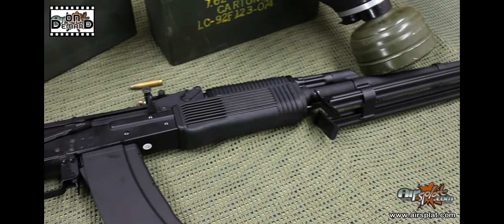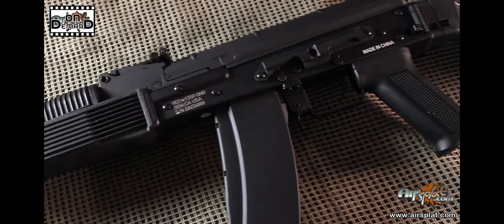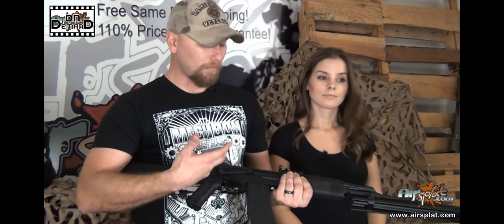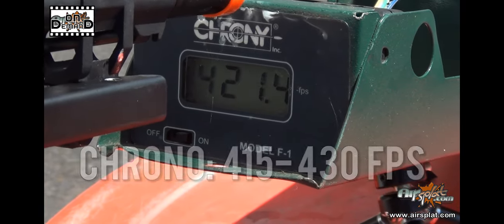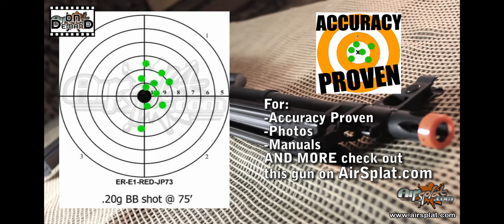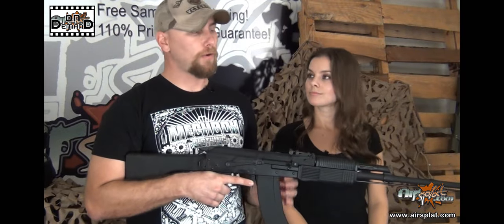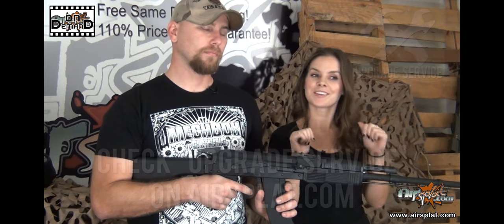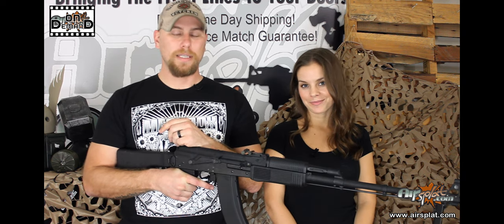AirSplat OD - Echo1 Redstar OMG Airsoft Machine Gun 73 Ep 131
Echo1 Redstar OMG Airsoft Machine Gun 73

In this episode of AirSplat On Demand, Thor and Crystal review the Echo1 Redstar OMG Airsoft Machine Gun! The Echo1 Redstar has a velocity of 430 fps (0.2 g BB) and a range of 170-190 feet. It has a magazine capacity of 800 rounds and features a full metal construction, integrated bipod, and 2 x Hi-cap magazines are included! So join Thor and Crystal as they tell you what they think of this awesome gun!